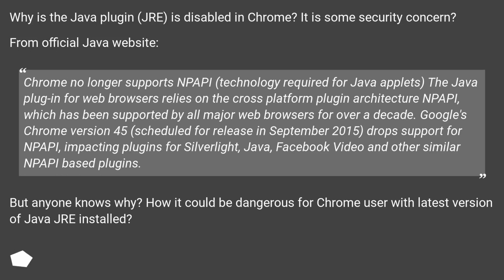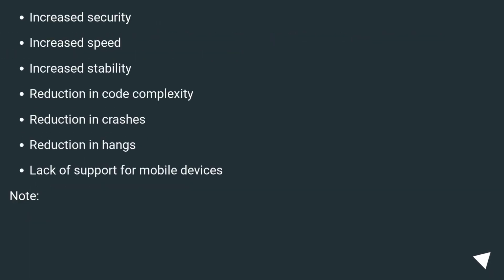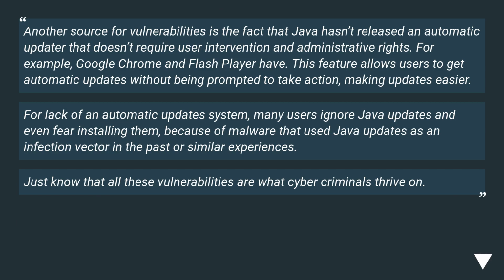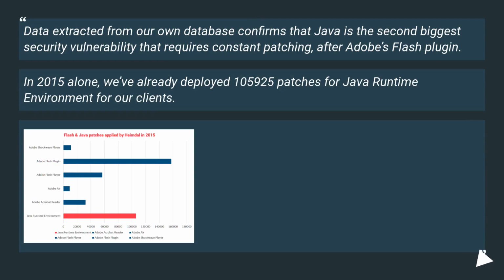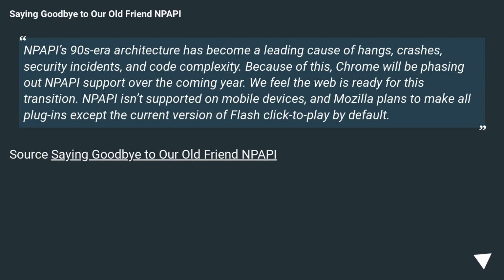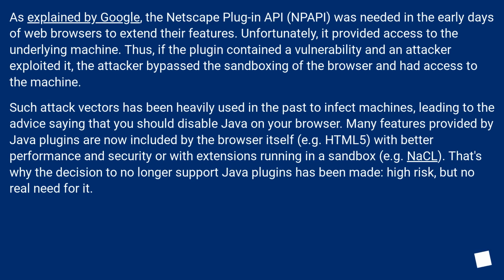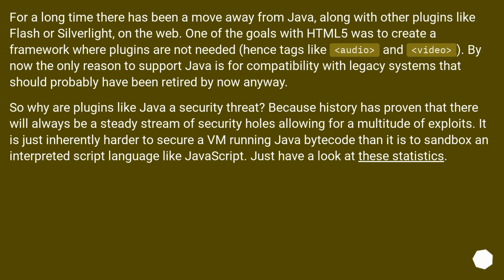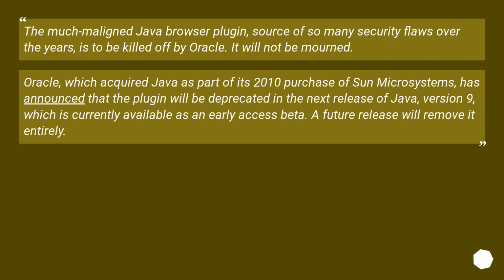Why is the Java plugin (JRE) disabled in Chrome?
Chapters
00:00 Question
01:02 Accepted answer (Score 58)
04:52 Answer 2 (Score 4)
05:53 Answer 3 (Score 2)
07:57 Thank you